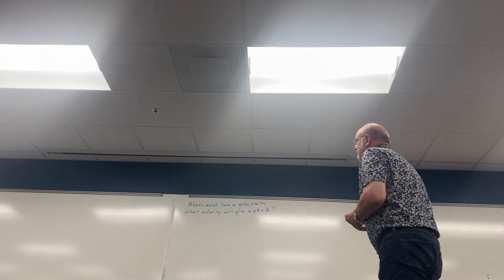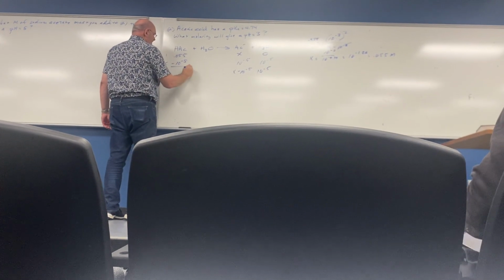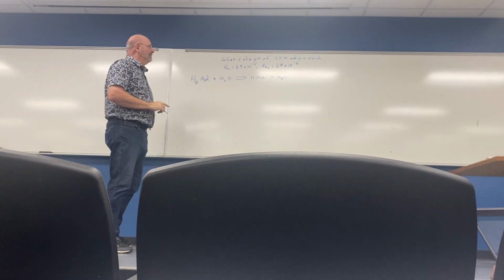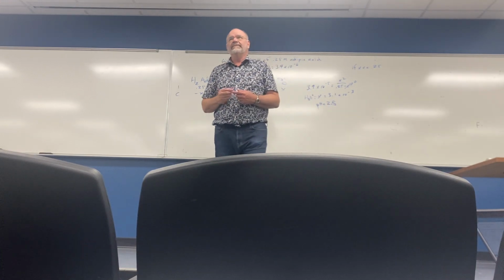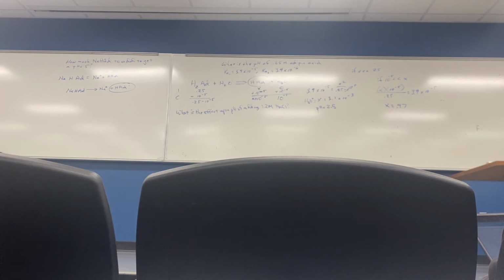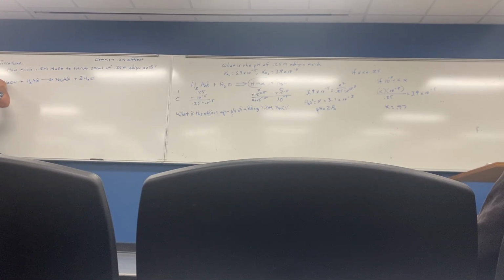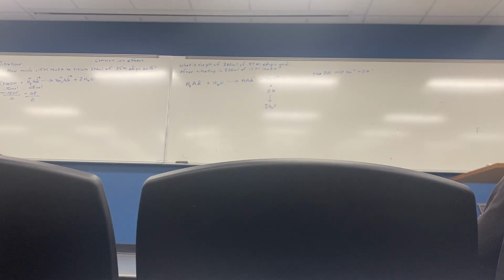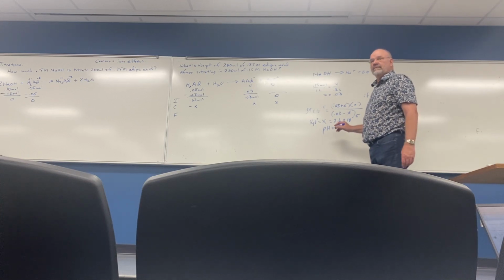Symcox Lecture 11/13 Chem 2